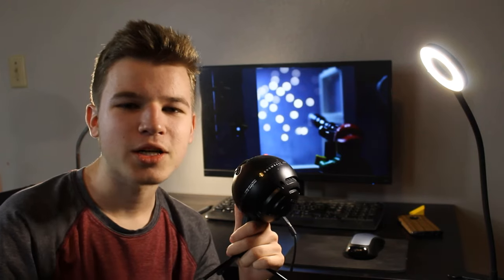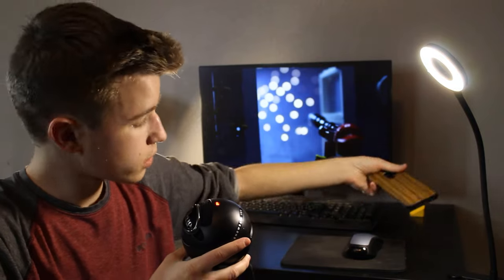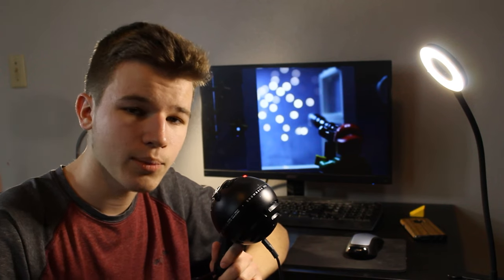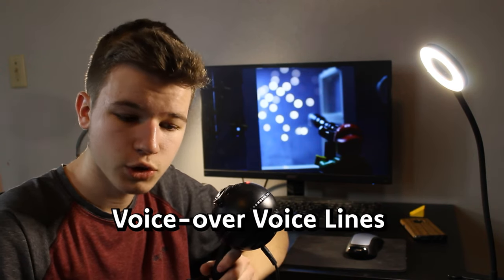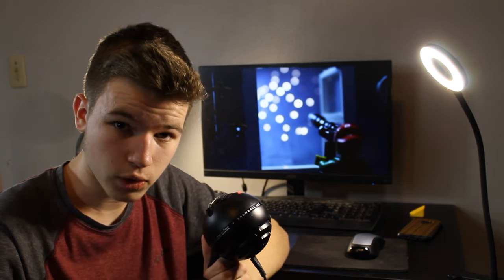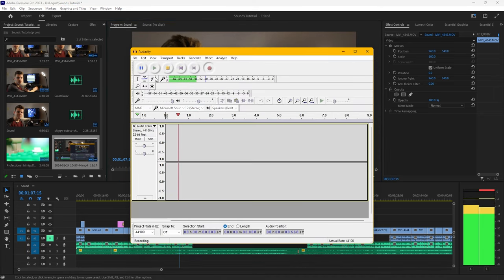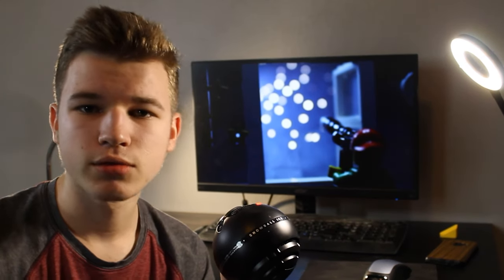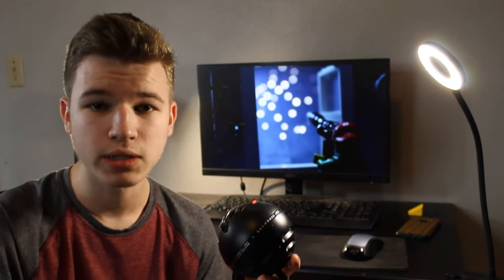Creating Sound Effects and Voices for Lego Stop Motion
In this tutorial, I talk about how I make my sound effects and voices, what apps I use, and I share some tips on how you can make your own.

If you're looking for a Microphone, here's the one I used in the video:
- Logitech Blue Snowball
This is the Microphone I now use in newer videos:
- Logitech Blue Yeti Nano

Camera:
- Canon Rebel T6

Other Accessories:
Macro Filters
Desk Lamp (this is what I use, but any lamp will get the job done)